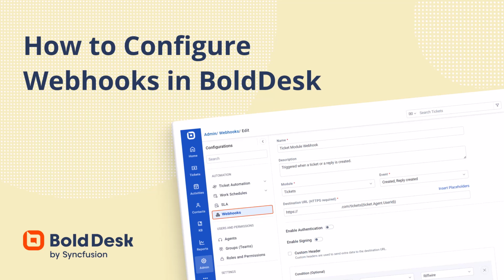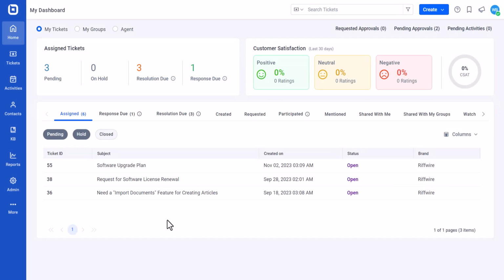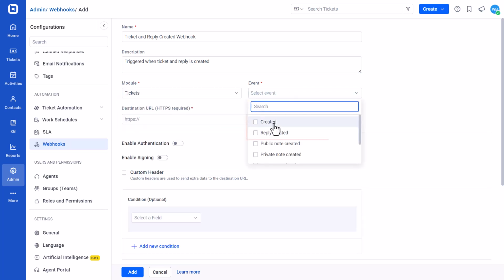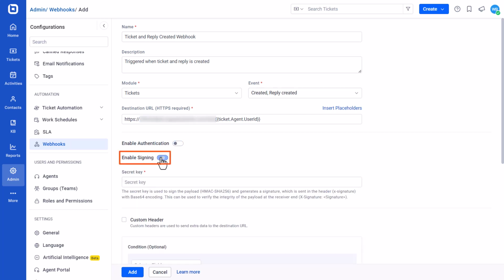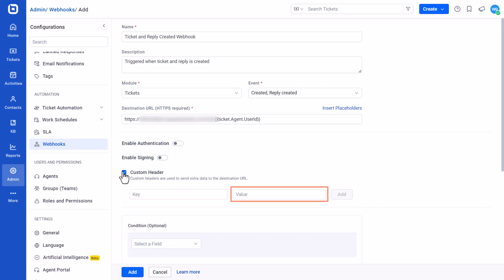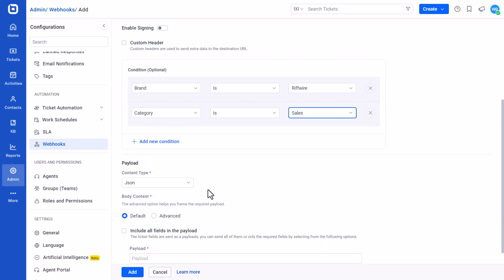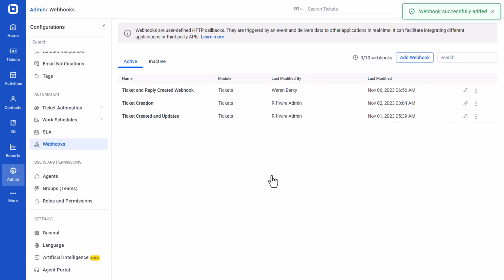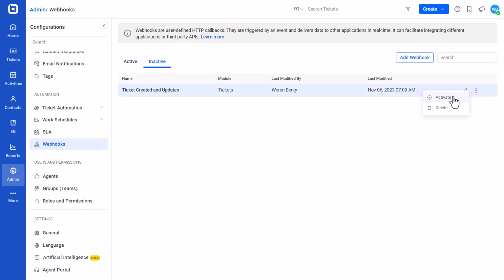How to Configure Webhooks in BoldDesk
This video explains how to configure webhooks in BoldDesk. You will also learn how to add and manage a webhook.

BOOKMARK DETAILS
[00:00] Introduction
[00:36] Create webhooks
[03:04] Manage webhooks